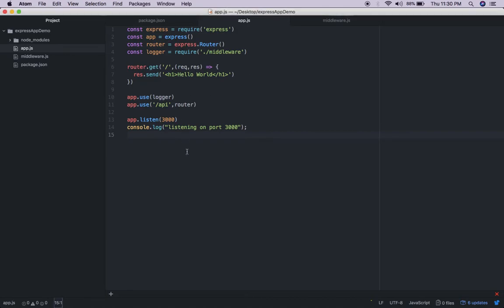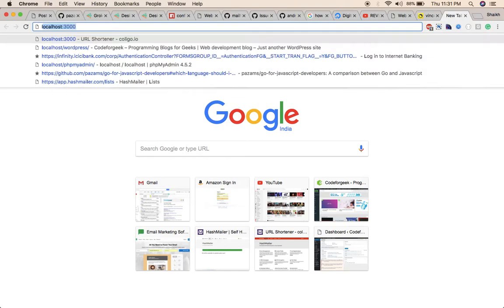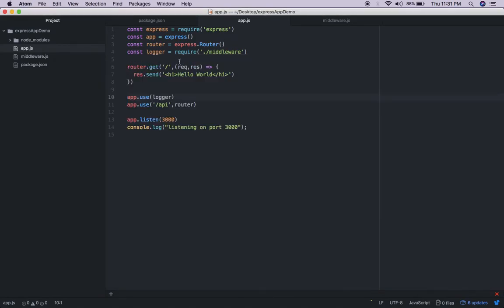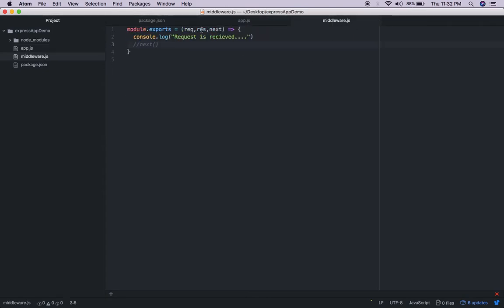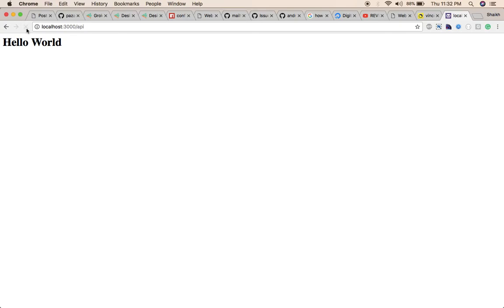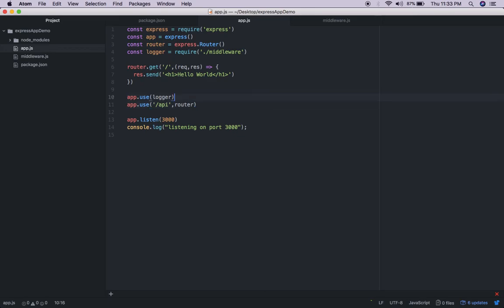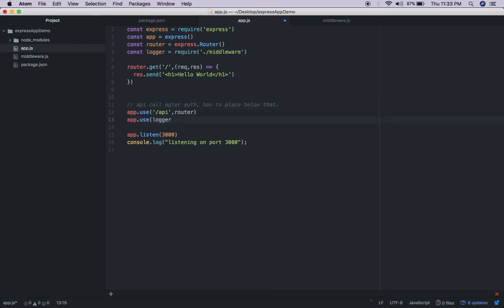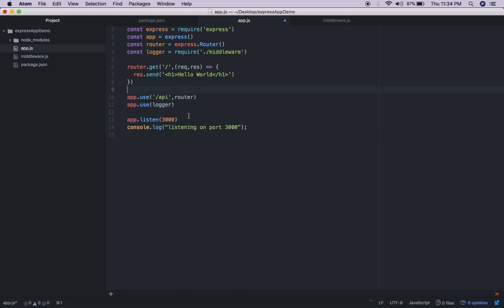How to create custom middleware in ExpressJS